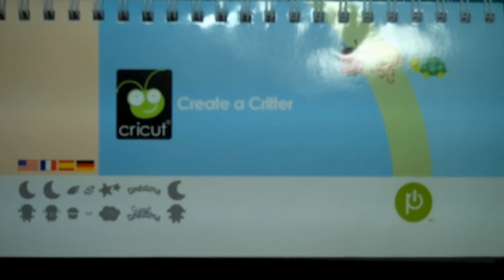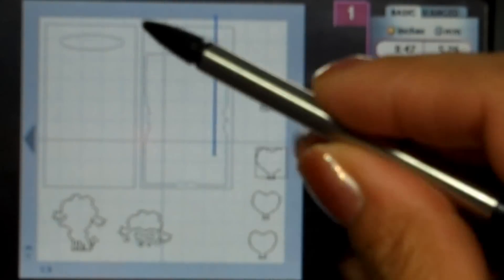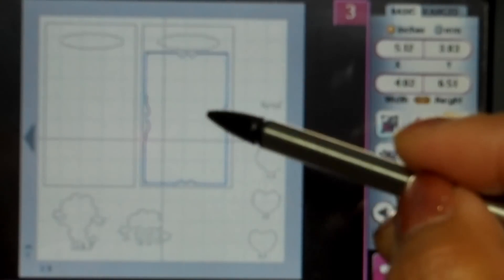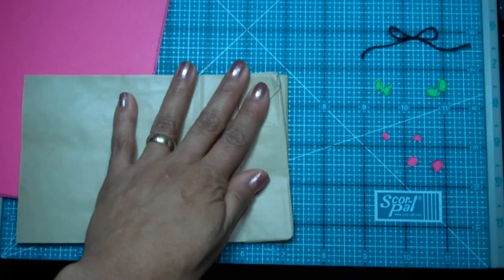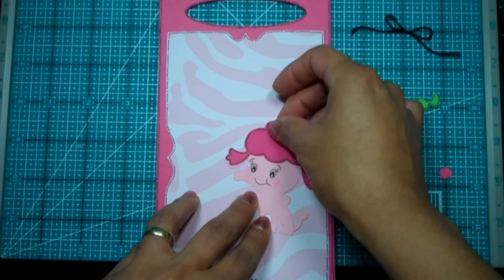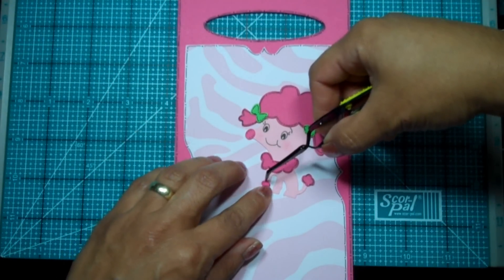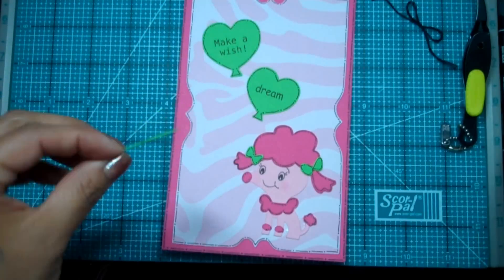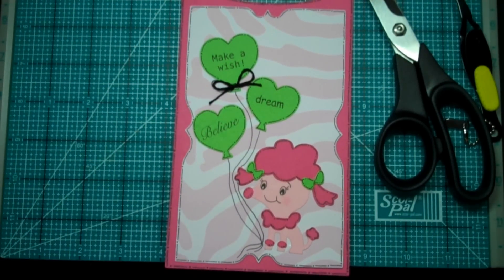Episode 30.wmv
Made a Party birthday bag using the gypsy!